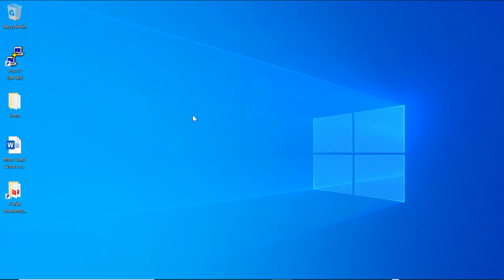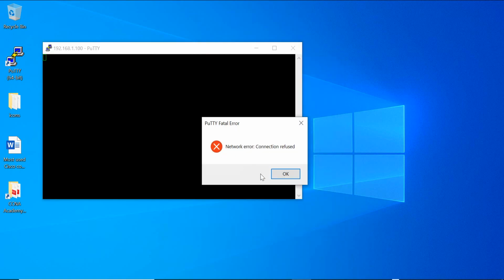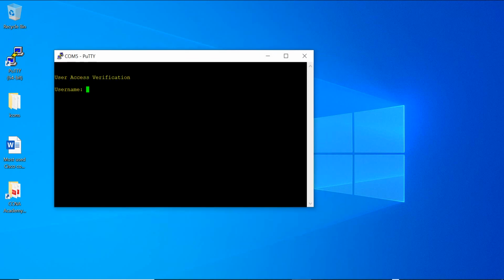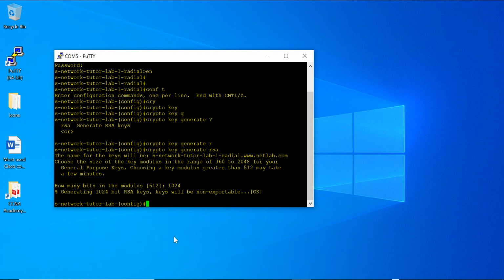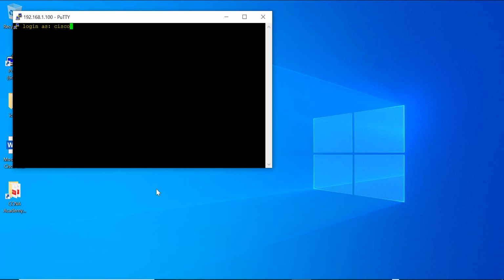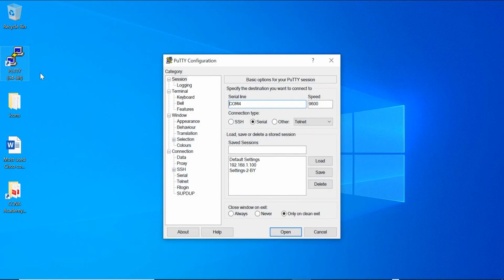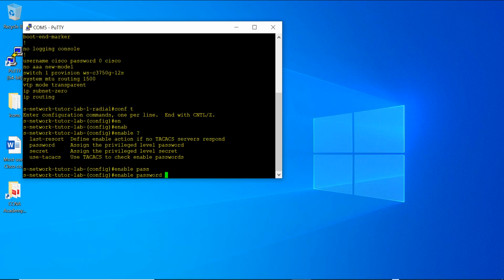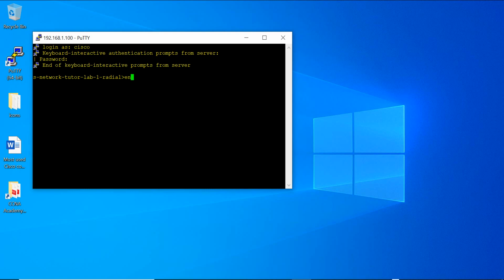How to Fix the SSH “Connection Refused” Error During Cisco Switch Login | no Crypto Key Configured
In this video I will explain how to configure crypto key on your cisco switch, one of the reason why you get remote connection refused error during SSH login.